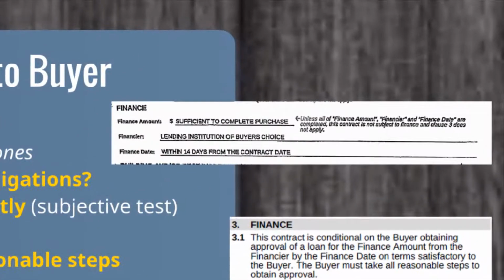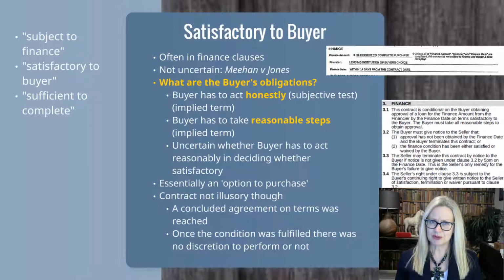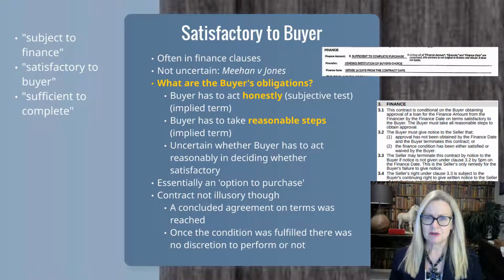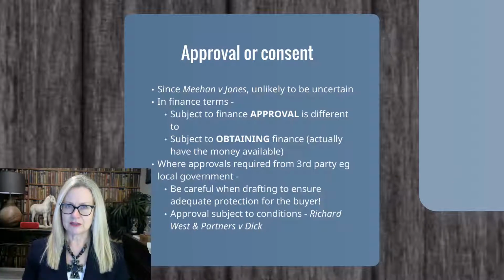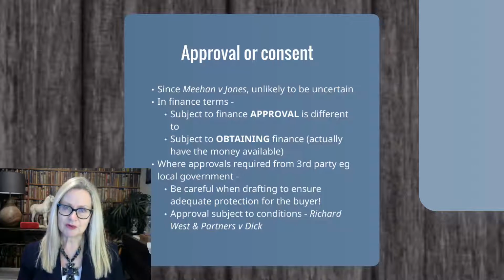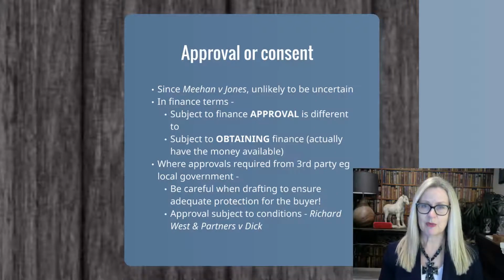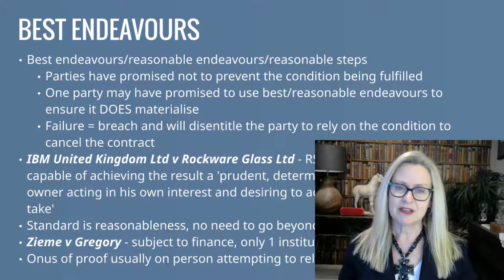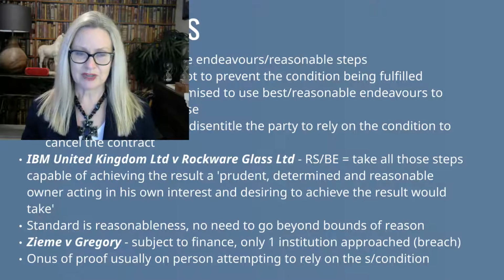LAWS12059 Week 9 Special conditions Pt II